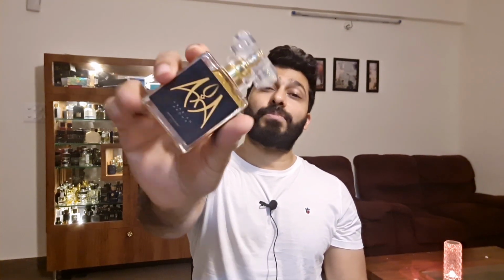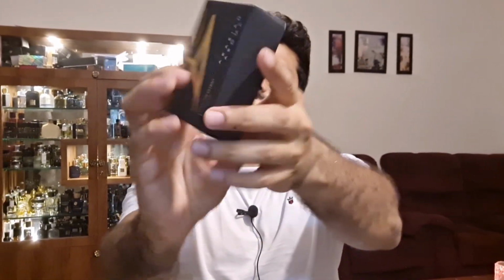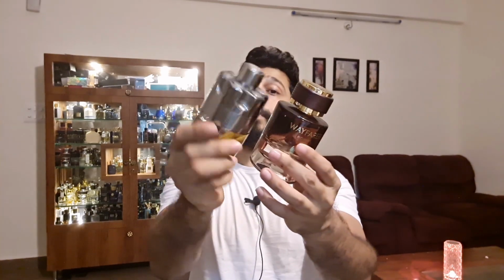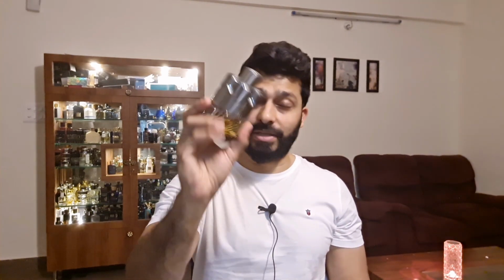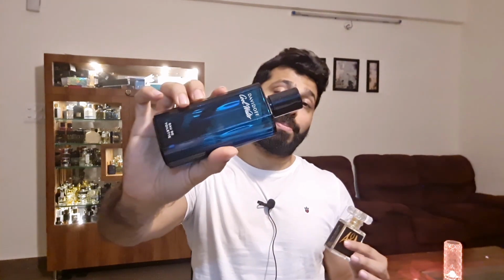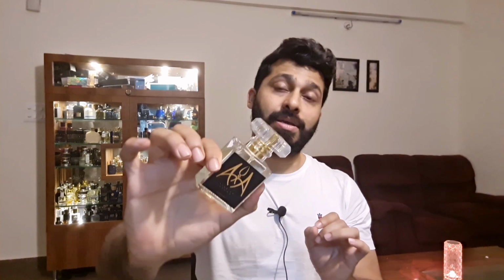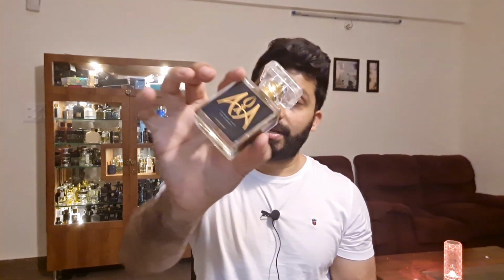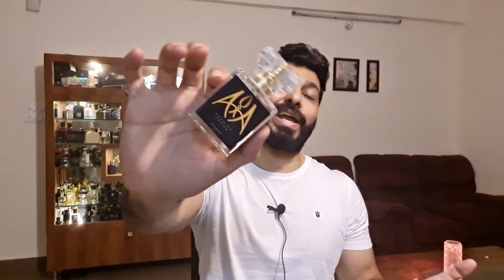Arabian Aroma Perfumes For Summer | New Summer Perfumes For Men 2023 | Arabian Aroma Review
Offer :- Buy 2 Get 1 Free